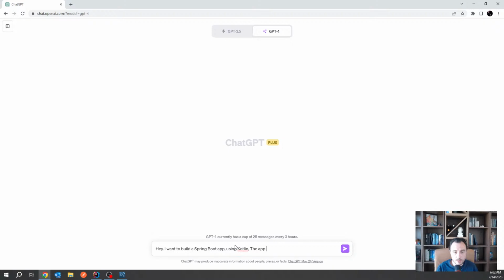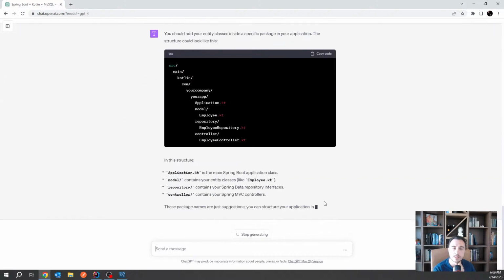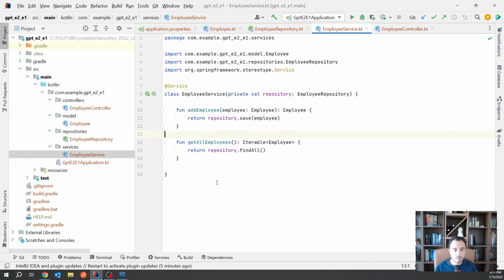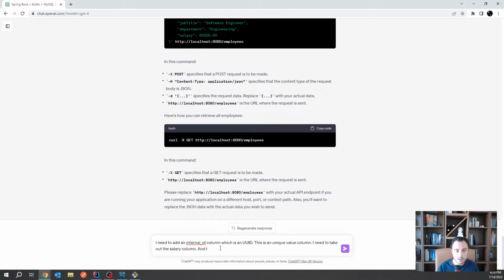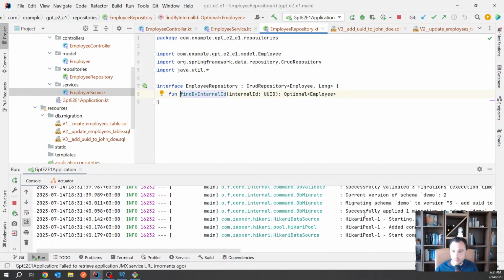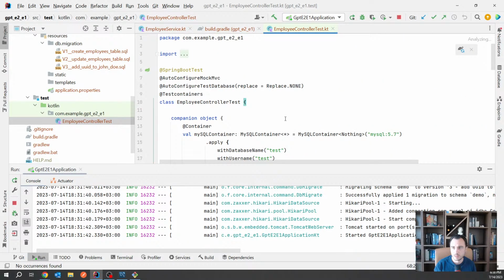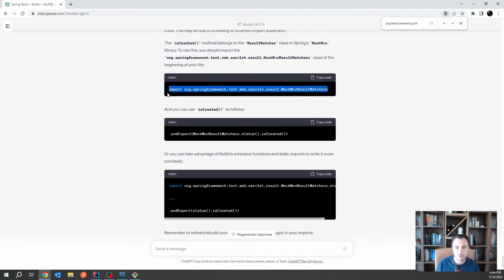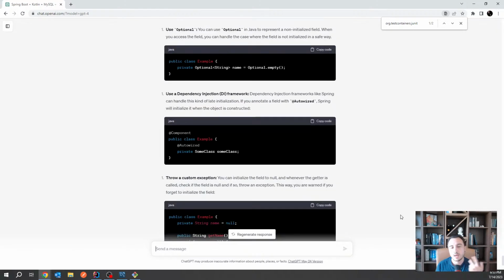Building Java Stuff with ChatGPT - Episode 2